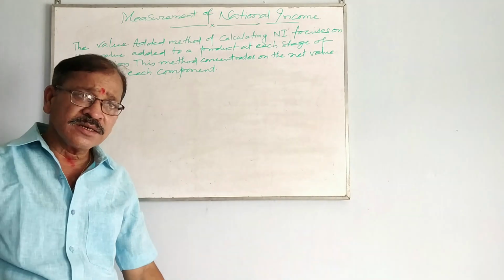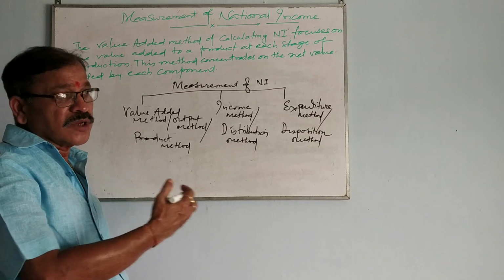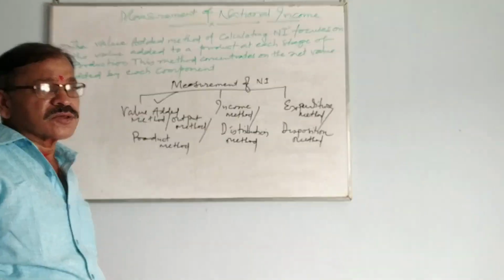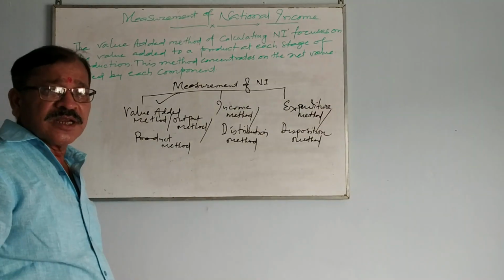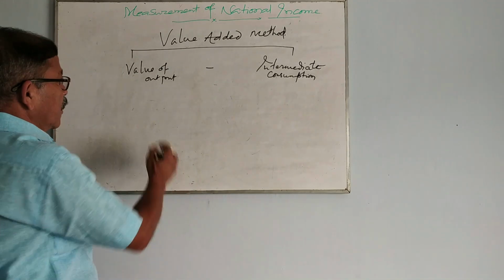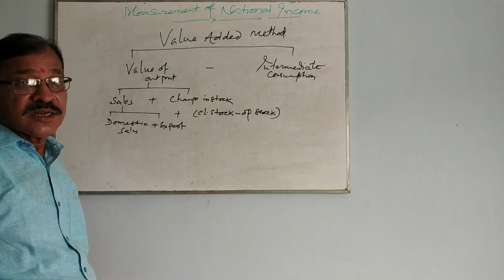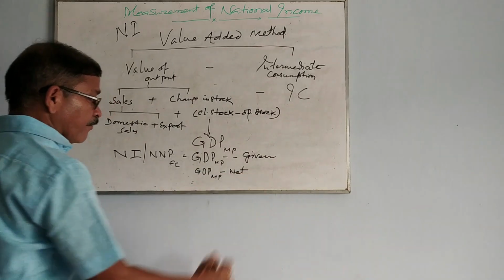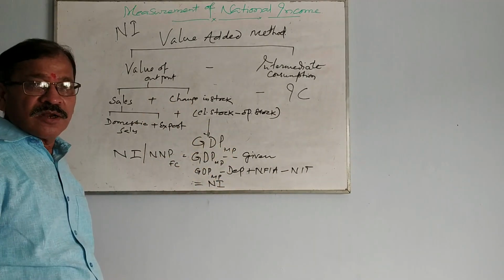MEASUREMENT OF NATIONAL INCOME MODULE 1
This video is a little effort to make students comfortable in solving the measurement of national income numerical problems.  This lesson Measurement of National Income has 3 to 4 modules.  This is the first module explaining one of the three methods called VALUE ADDED METHOD.